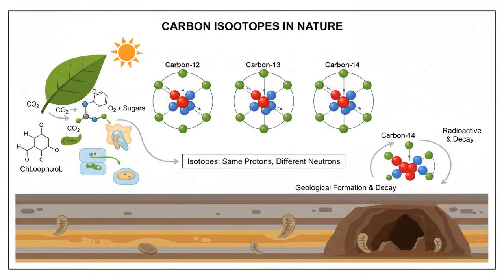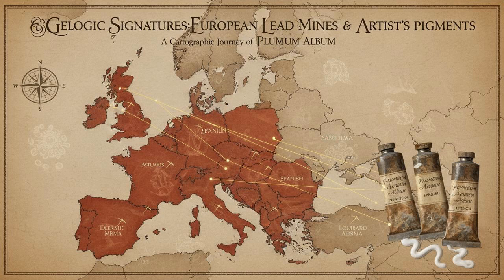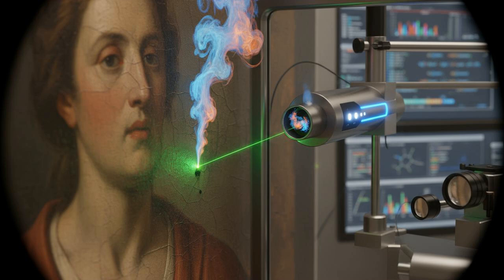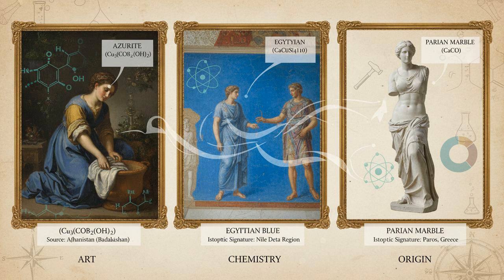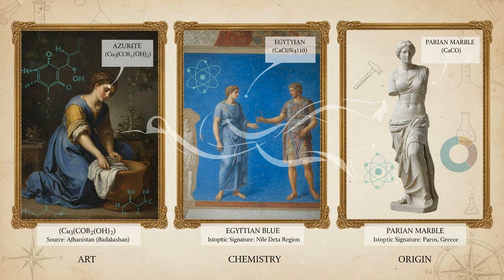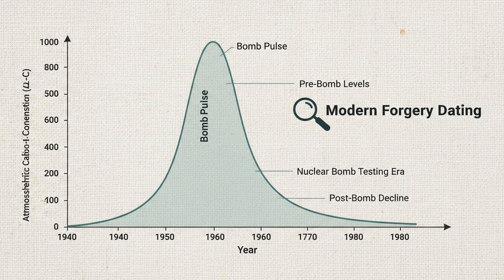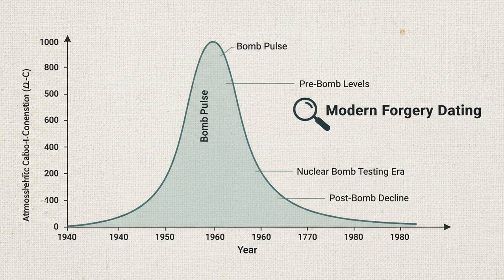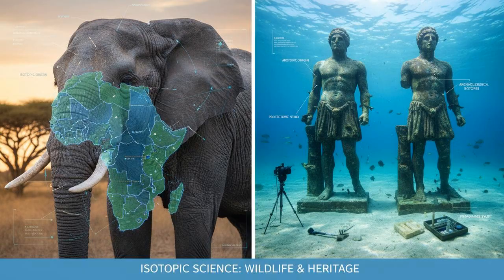Isotopic Fingerprinting in Art History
This podcast episode explores the use of isotopic fingerprinting in art authentication, revealing how scientists use mass spectrometers and laser ablation to analyze materials like paint and canvas, exposing forgeries, tracing origins, and revolutionizing the art market.